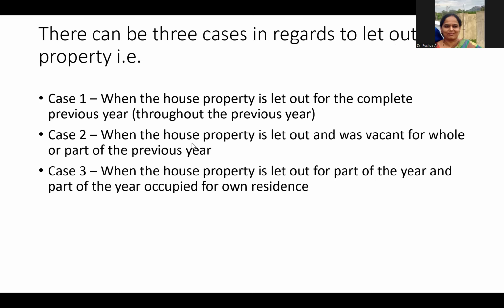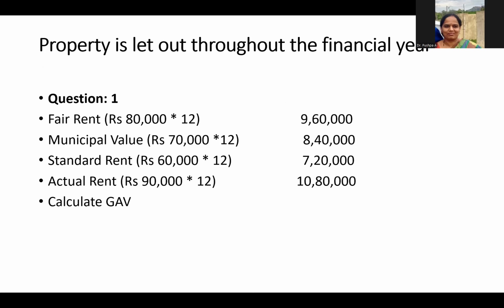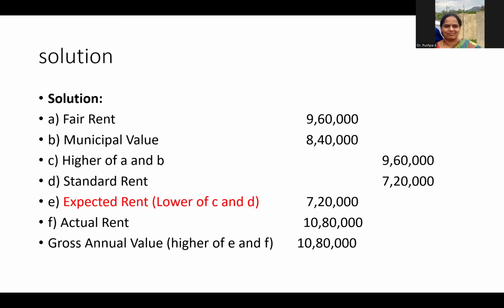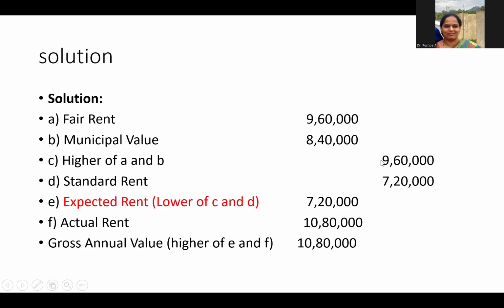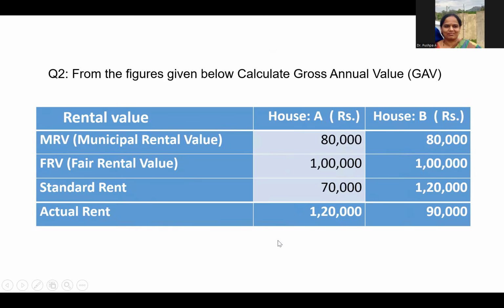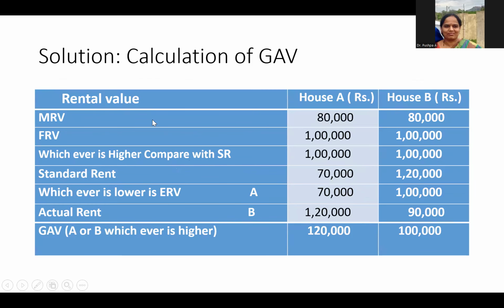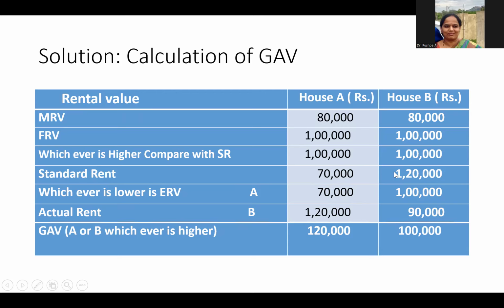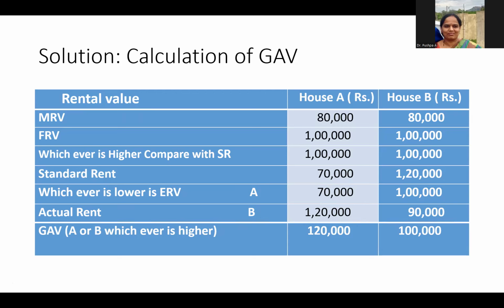Computation of GAV